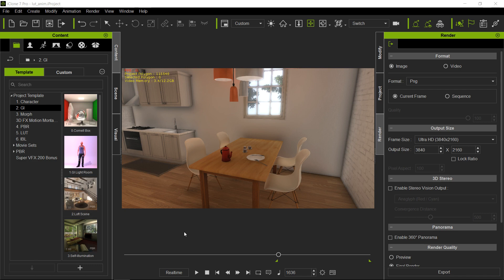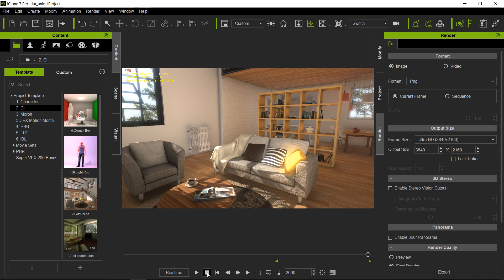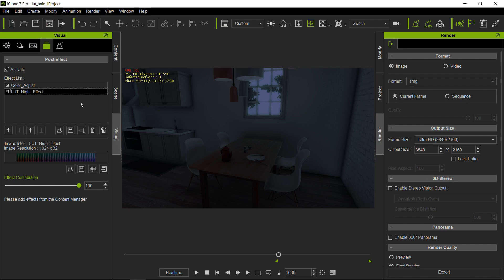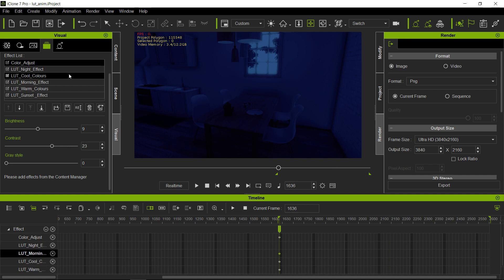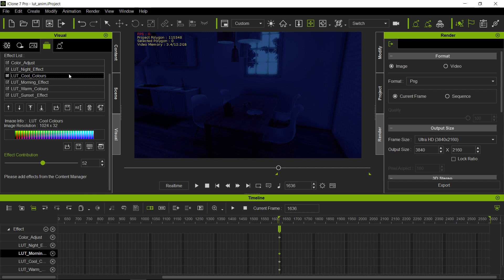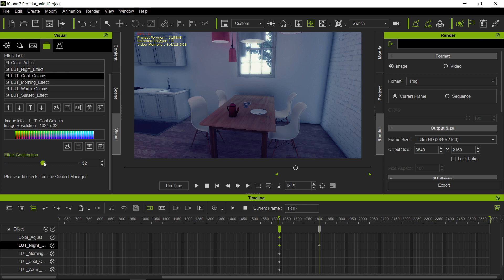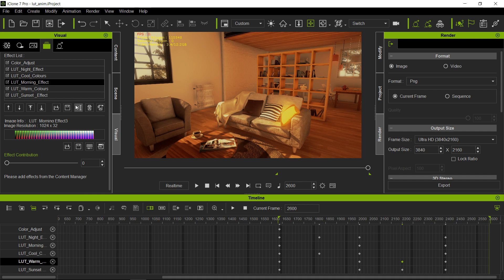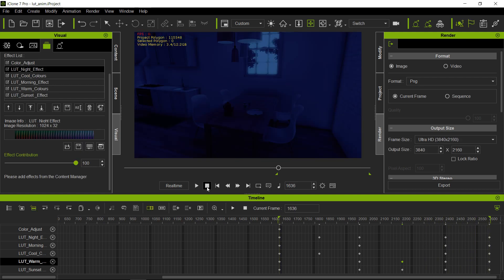iClone 7 Tutorial - LUT Animation - GI project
1:38 Organizing Your Stacks
1:46 Creating night Effect
4:14 Preparing the Rest to the Daytime Effects
5:51 Playing with Keyframes

In this tutorial you will learn how to convert projects you created on previews versions of iClone and convert them to PBR format so
that you can take advantage of the new powerful rendering features.